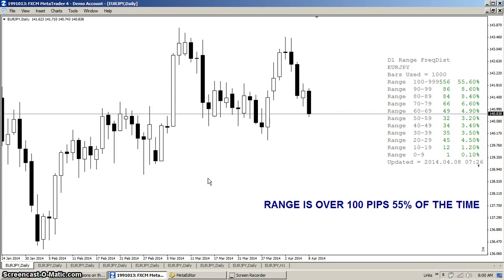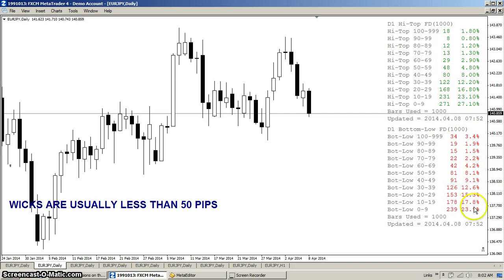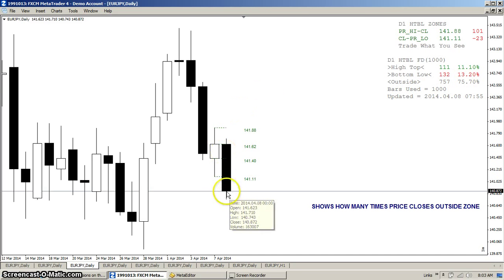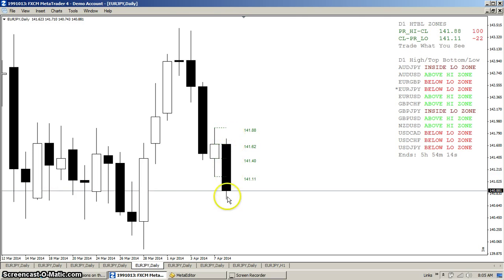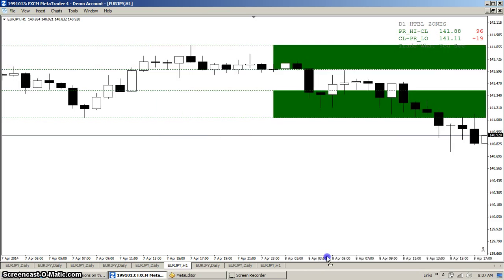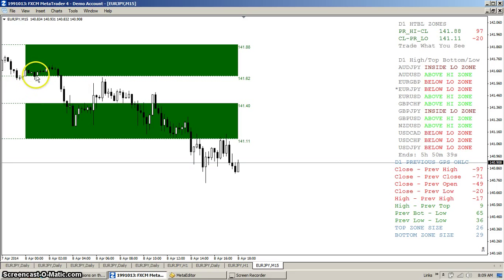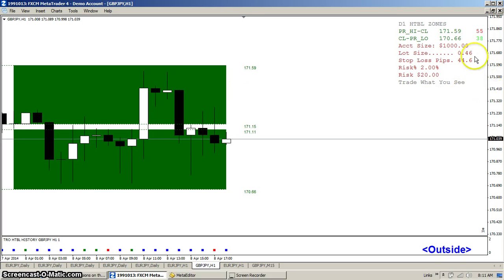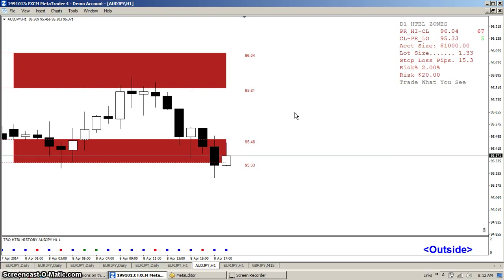TRO DAILY WICK TRADE 002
Daily Wick Trade origination explained.  If you don't understand FREQUENCY DISTRIBUTION go here: